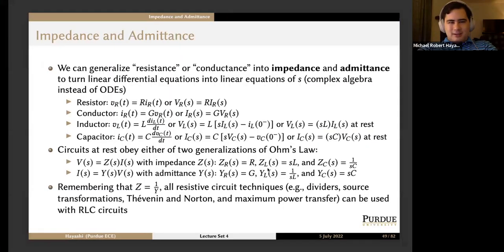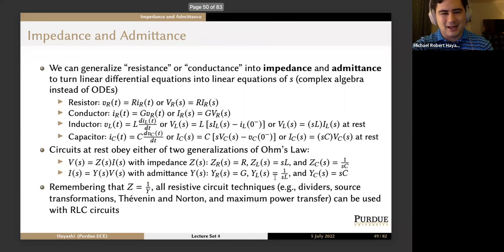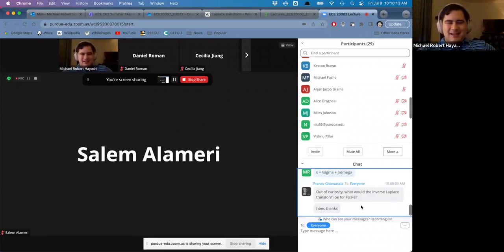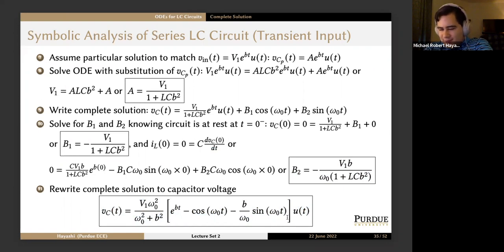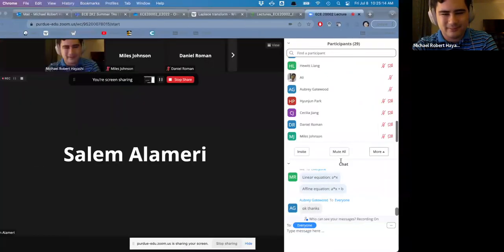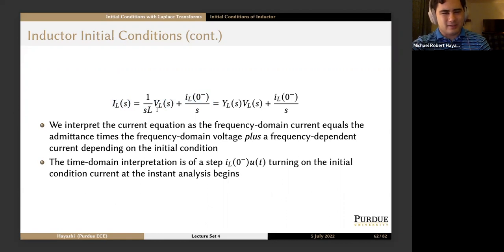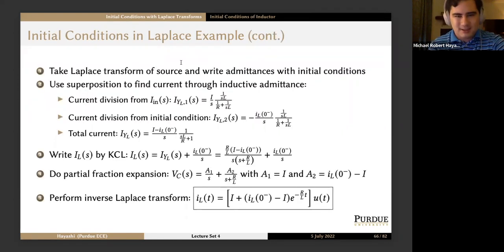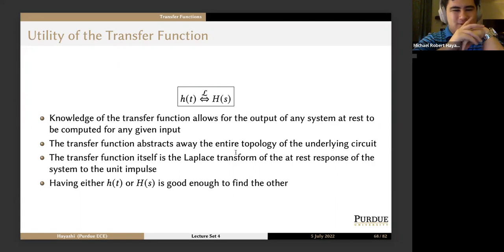Purdue ECE 20002: Lecture 2022 July 8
ECE 20002
Electrical Engineering Fundamentals II
Impedance/Admittance and Initial Conditions with Laplace Transforms